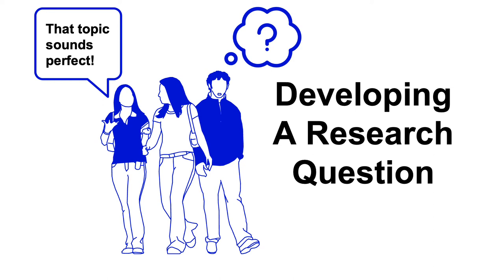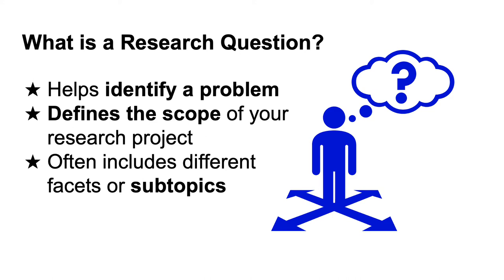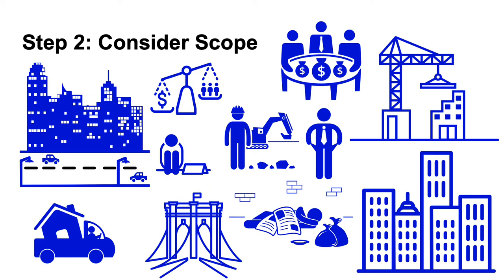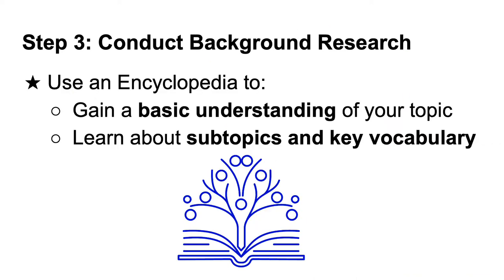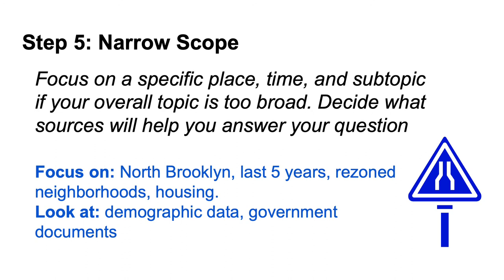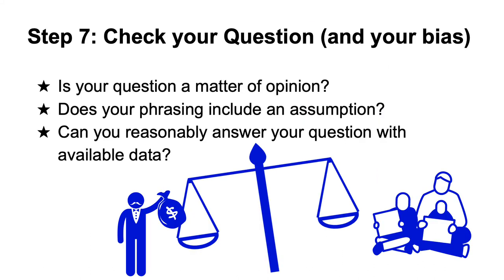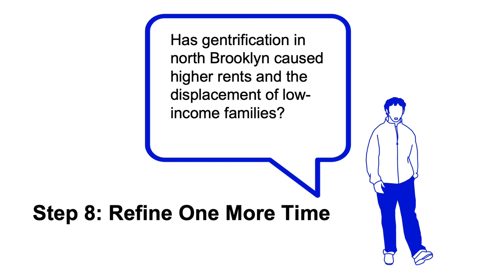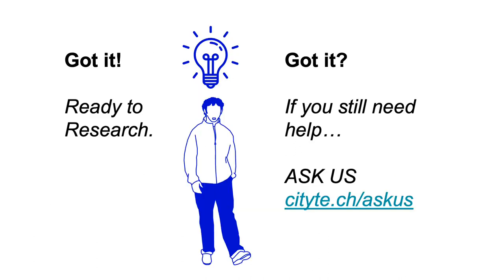Developing a Research Question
Learn how to develop a complex question to start off your research paper or project.